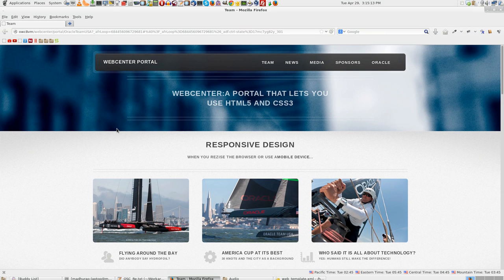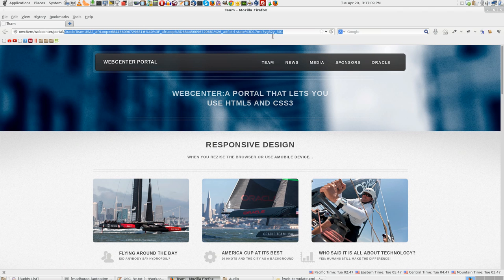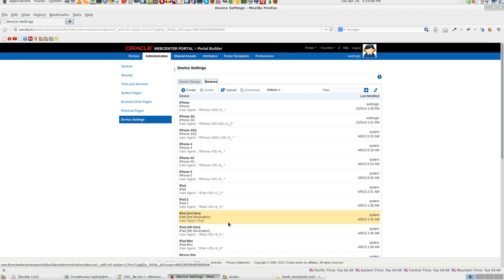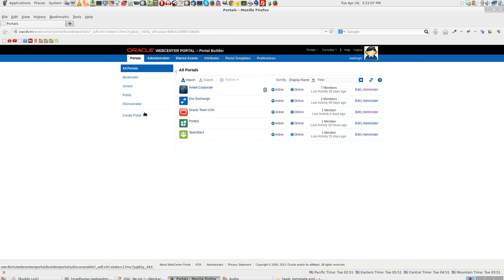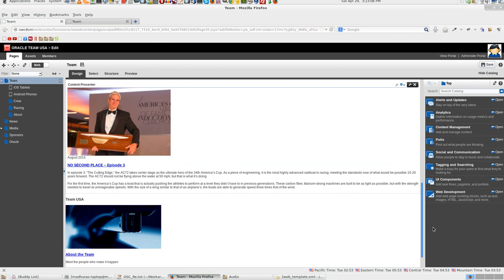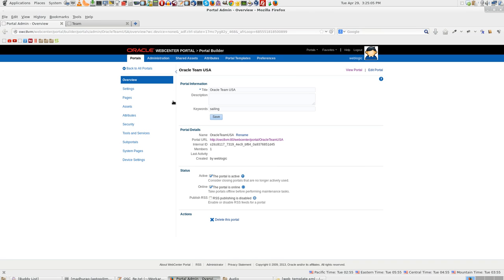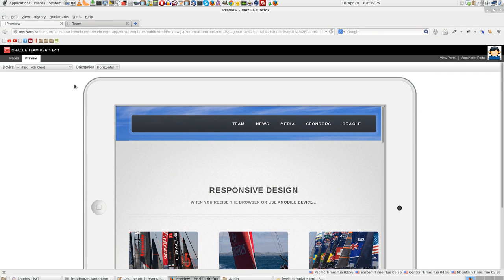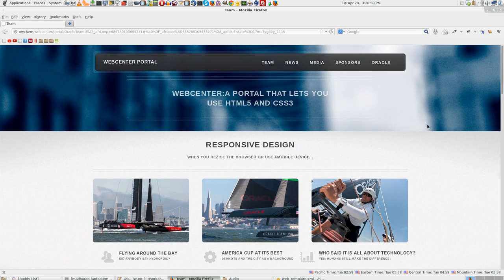9 Webcenter Responsive Design Templates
Responsive Design templates for Android / iOS devices and different rendering on web browser